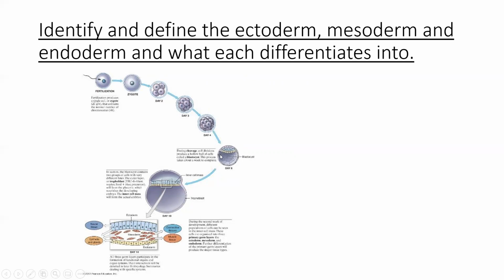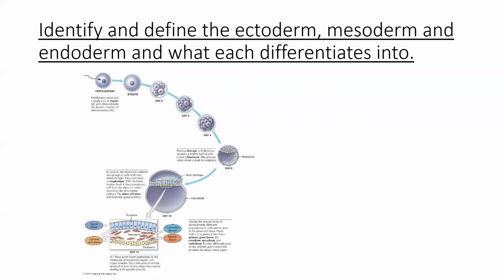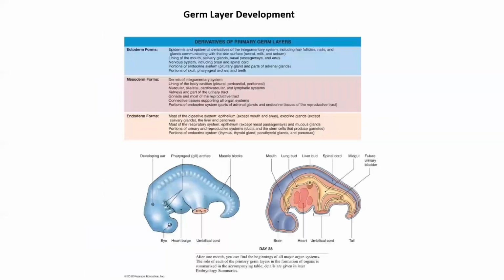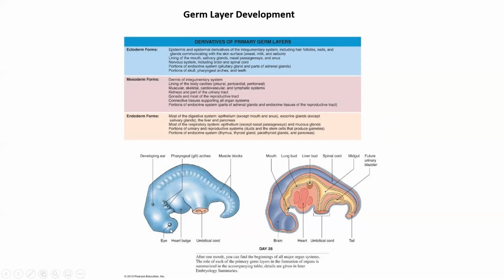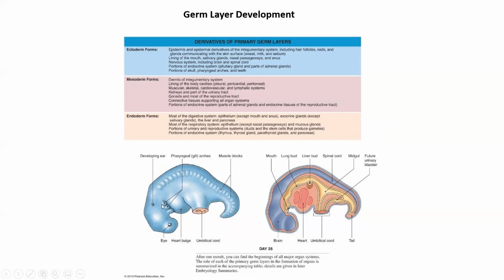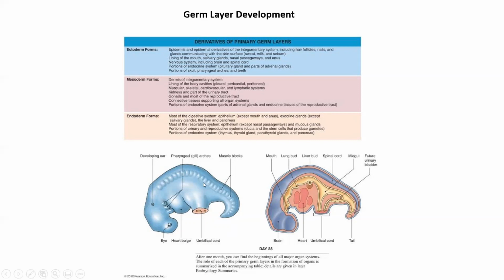Doctor's Notes: Developmental Biology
An overview of anatomy in developmental biology.

The information focused on in this video is for my students at GCU. There may be more information than your Terms List because I teach multiple classes. Always reference your Terms List.

I give credit to GCU and their resources for the slides used in this video.